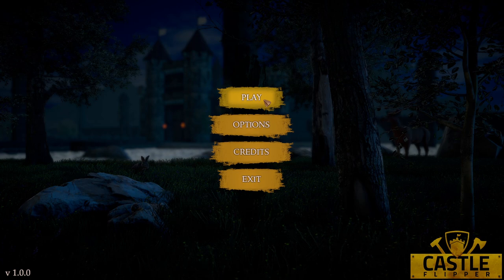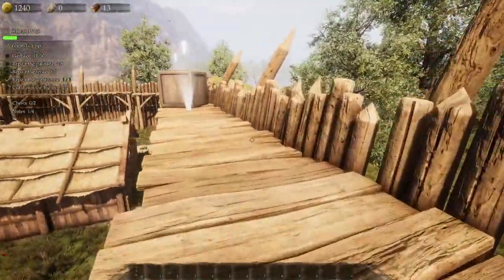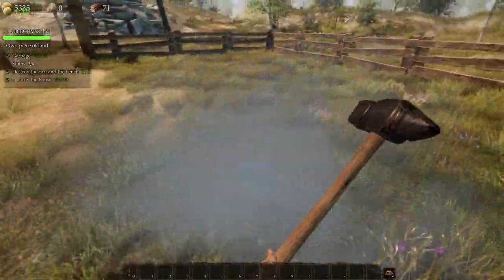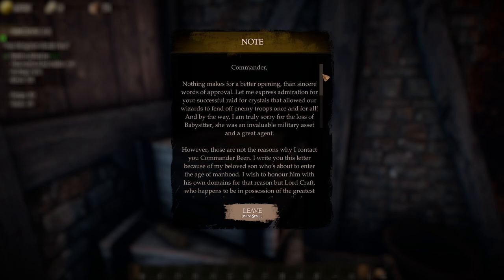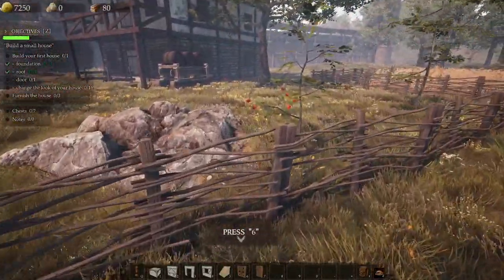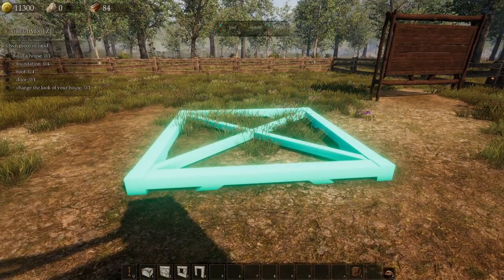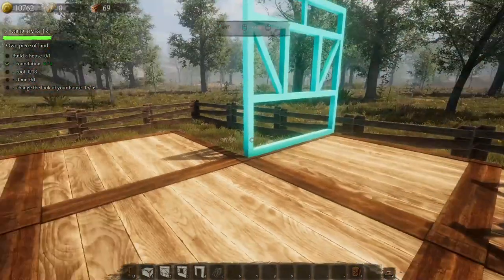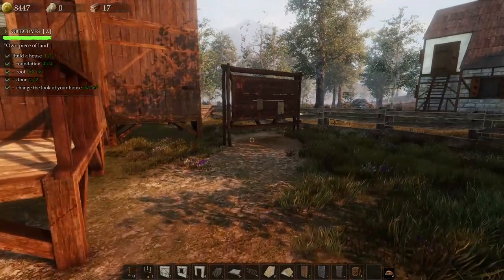Official Launch. Build, Repair, Flip Castles FOR MAD $$$ | Castle Flipper Gameplay | Part 1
Castle Flipper Gameplay Let’s Play - Castle Flipper is your unique chance to become a medieval royal craftsman. Build your own Kingdom and re-arrange the castle at your own discretion.